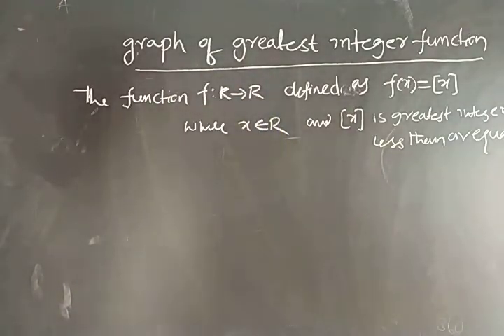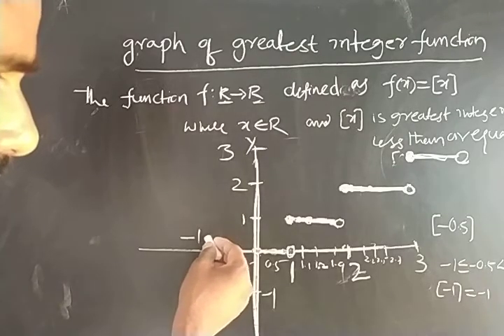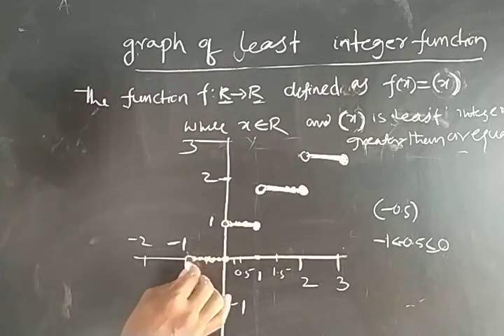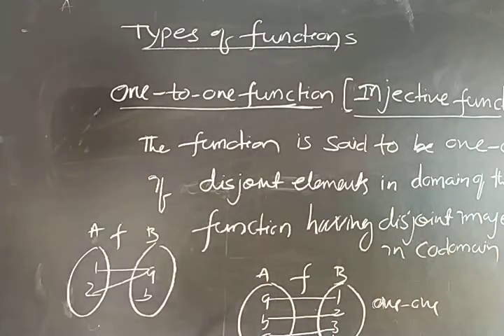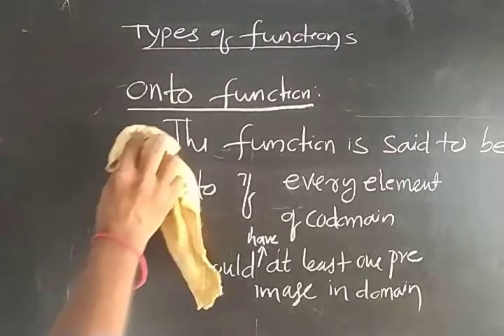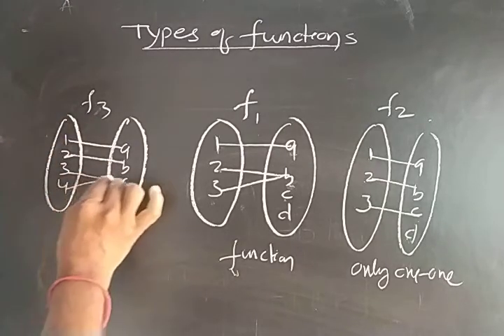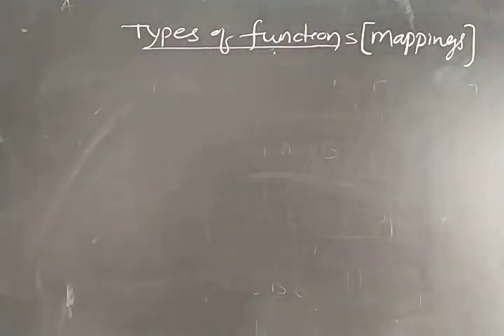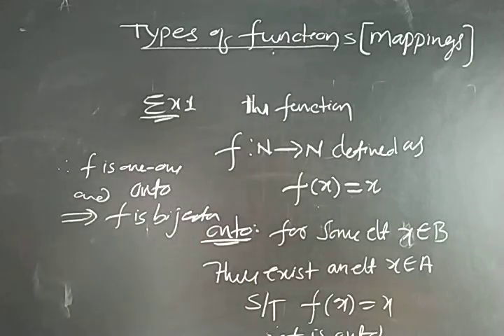Functions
11th class(one-one&onto functions)